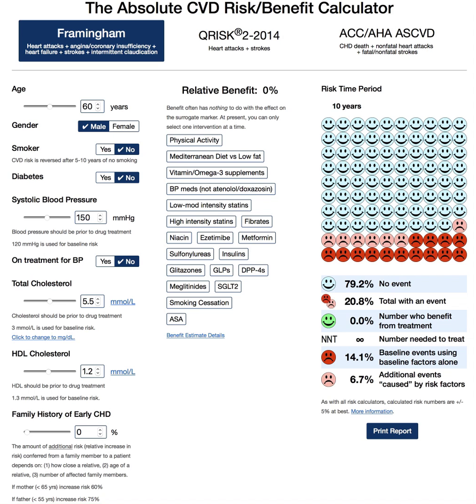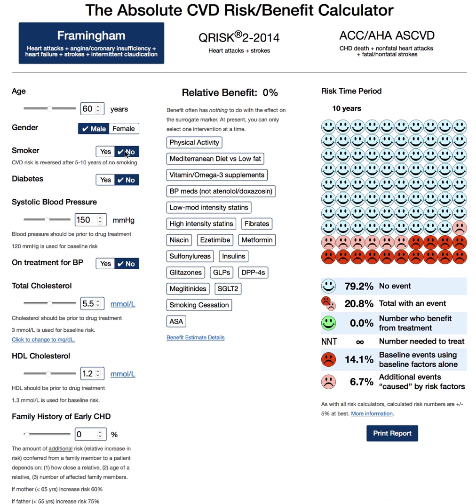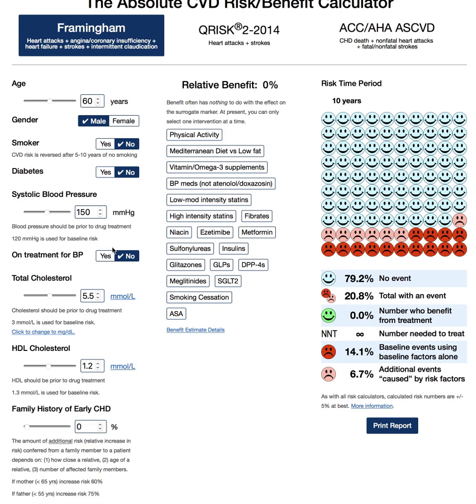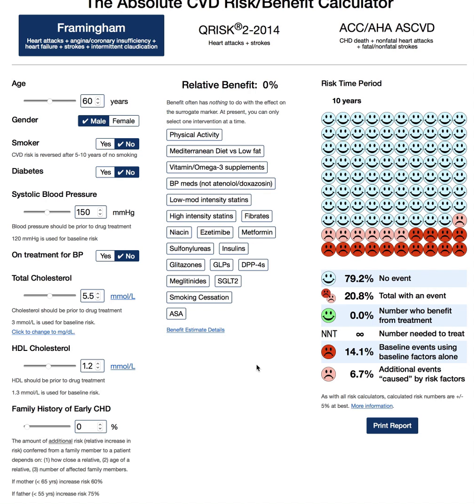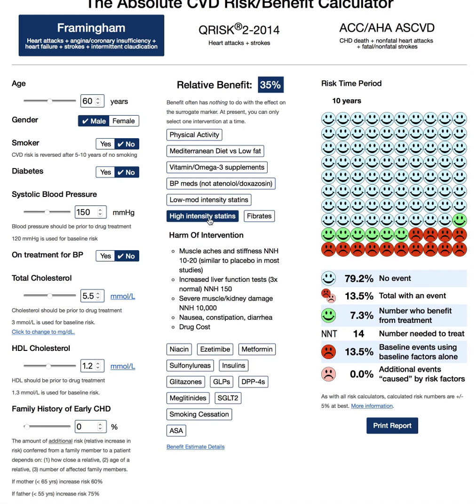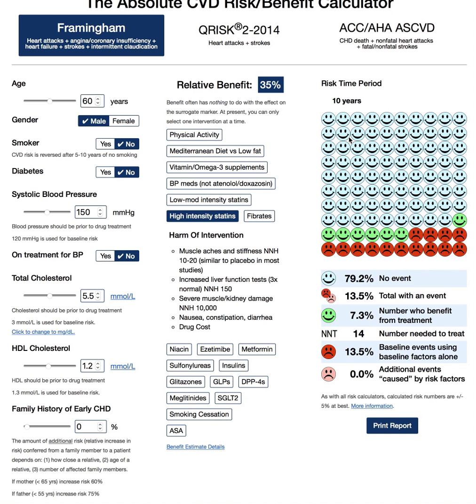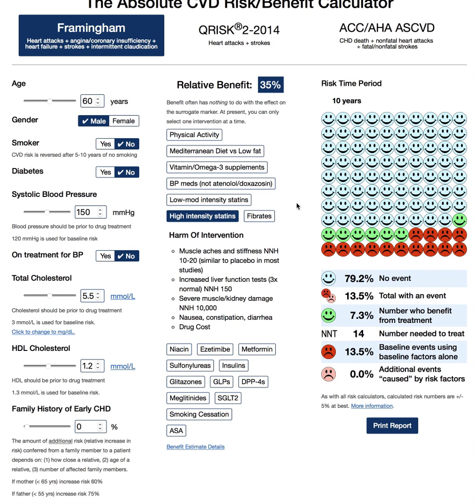Cardiovascular Informed Decisions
Explaining Informed Decision Making and how patients can be informed of the pros/cons of a treatment and decide what is best for them as individuals.